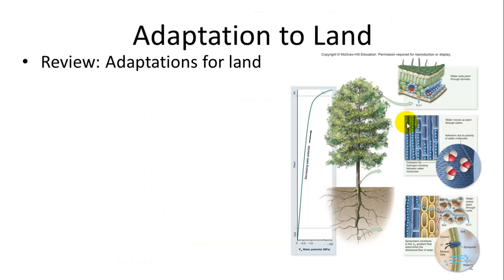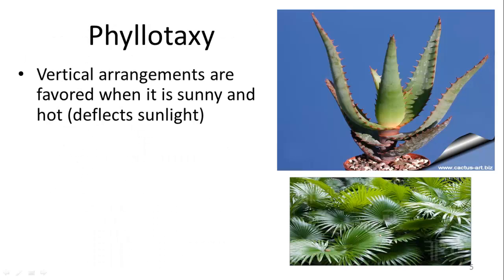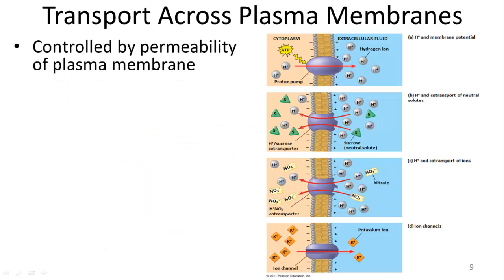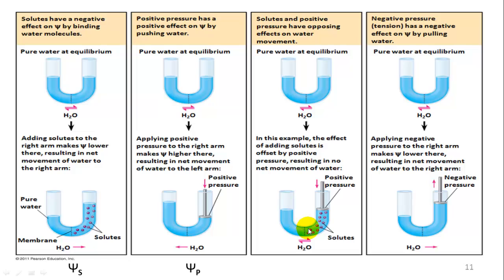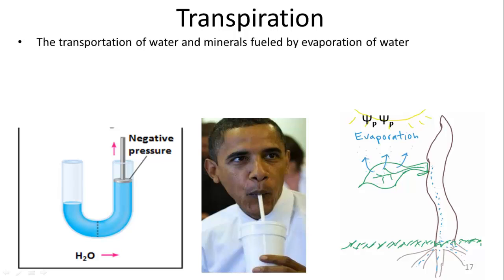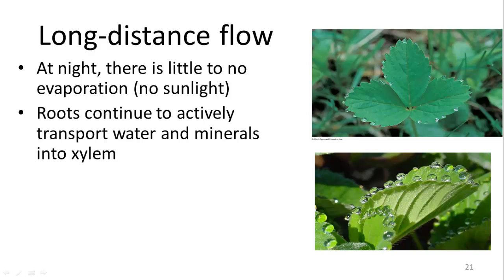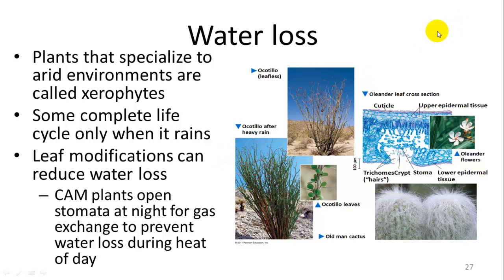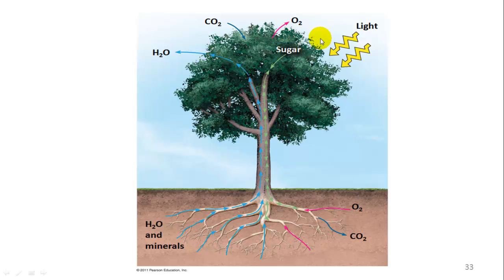Transport in Plants